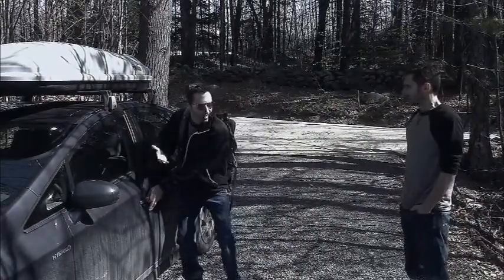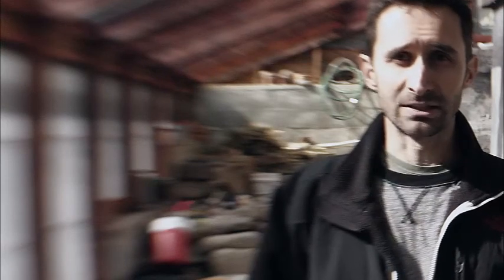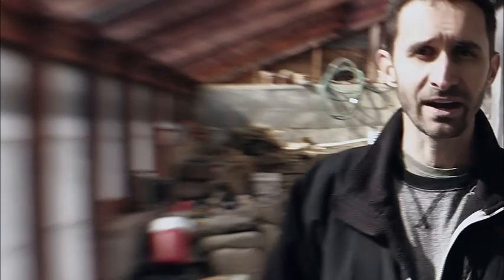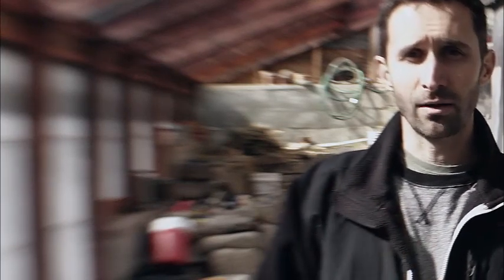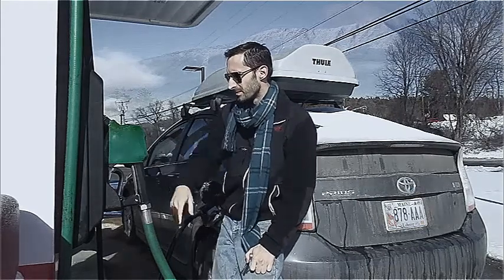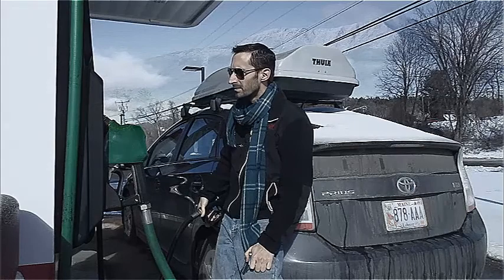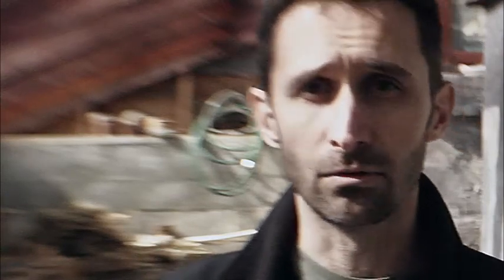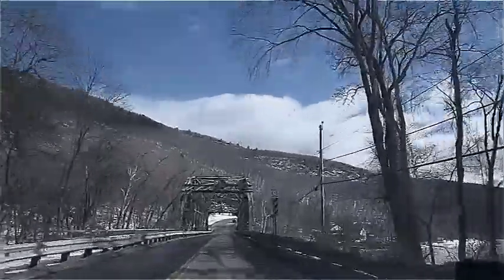The Truth About Gas Stations in an Emergency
There's a very small item that if forgotten can destroy anyone's vehicular bug out plan. What is it? WATCH THE VIDEO!